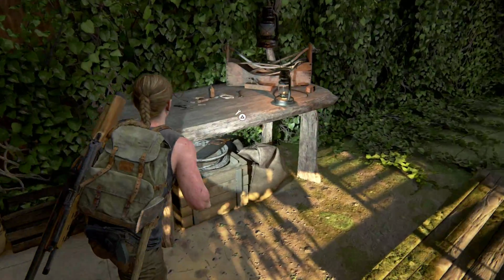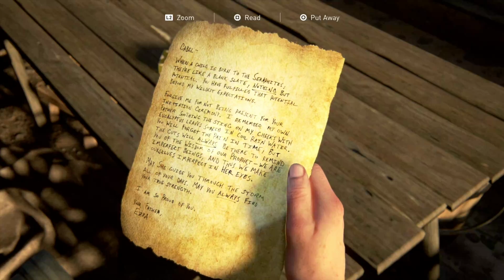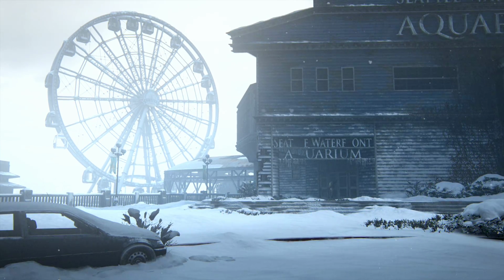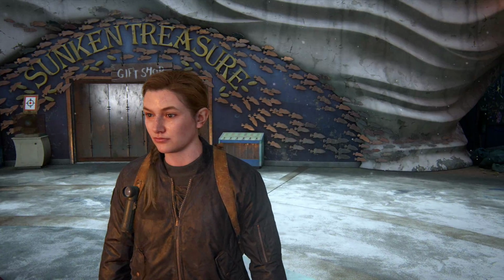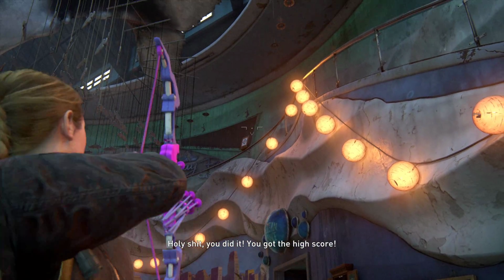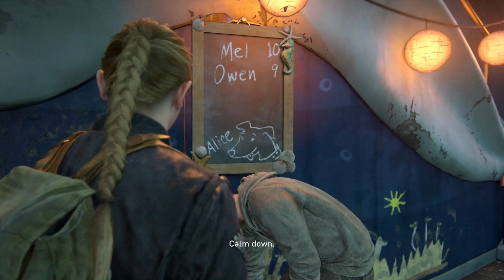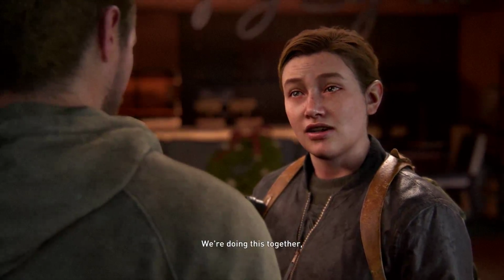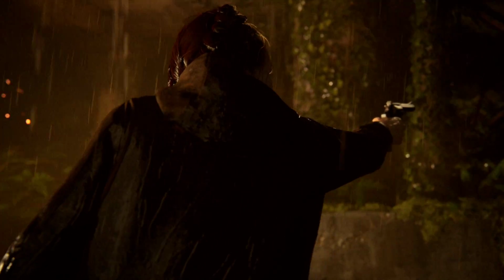ABBY CAPTURED The Last of Us Part 2 Gameplay Walkthrough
The Last of Us Part 2 GameplaY/Walkthrough Part  This video will include the full game of The Last of Us Part 2. All cutscenes, characters, bosses, weapons and more :D
The Last of Us Part II is an action-adventure game developed by Naughty Dog and published by Sony Interactive Entertainment for the PlayStation 4 Pro and Playstation 5. Set five years after the events of The Last of Us, players enter the role of 19-year-old Ellie, who comes into conflict with a mysterious cult in a post-apocalyptic United States. The game contains survival horror elements and is played from the third-person perspective. Players can use firearms, improvised weapons, and stealth to defend against hostile humans and cannibalistic creatures infected by a mutated strain of the Cordyceps fungus.

The Last of Us Part 2 is played from the third-person perspective. Players can use firearms, bows, improvised weapons, and stealth to defend against hostile humans and cannibalistic creatures infected by a mutated strain of the Cordyceps fungus. The gameplay mechanics in Part II have also expanded upon its predecessor, The Last of Us. In it the player character can traverse the environment more openly by being able to reach higher vantage points by jumping and climbing while playing as the more nimble Ellie. Players can also crawl in a prone position to evade enemies. Throughout the game, players will have a non-player character assisting them. Additionally, large portions of the game are set in Seattle, Washington.

The game also sees the return of "Listen Mode" allowing players to locate enemies through a heightened sense of hearing and spatial awareness, indicated as outlines visible through walls and objects. Additionally, players can collect supplements to upgrade skills in a skill tree. The three main branches of the tree are Survival, Crafting, and Stealth. Survival upgrades improve health, Listen Mode's range, and throw distance. Crafting upgrades allow for melee upgrades, increase to Ellie's crafting speed, and the ability to craft smoke and stun bombs. Stealth upgrades improve prone movement speed, faster stealth kills, and unlock pistol silencers. Part II also introduces guard dogs that can track the player's scent.

The Last of Us Part II takes place five years after the events of the first game and about 25 years after the outbreak of the Cordyceps Brain Infection began. Ellie, who is now 19 years old, will return as the main protagonist whom players will assume control of, as well as Joel in his mid-fifties. The story will be split into four seasonal chapters, starting with Jackson County, Wyoming, during the winter months. The pair, having settled down in Tommy's settlement, live in relative peace within the thriving community. While there, Ellie has even managed to form friendships with Dina and Jesse. However, the survivors face constant threats from the Infected and other hostile survivors.

Add me on PSN: GRIM-REAPER_1208